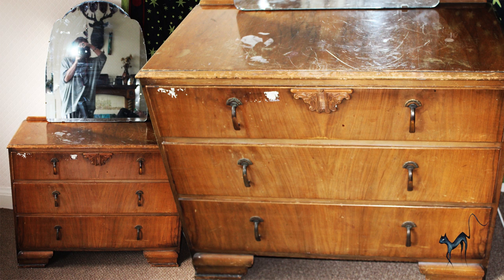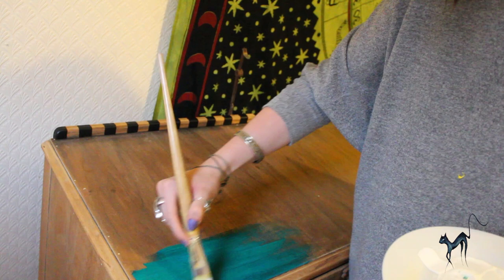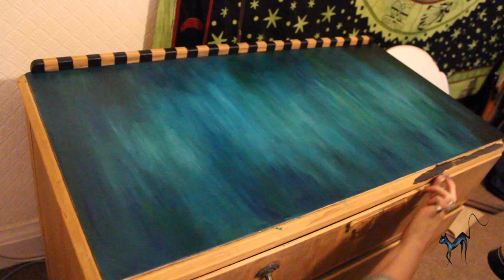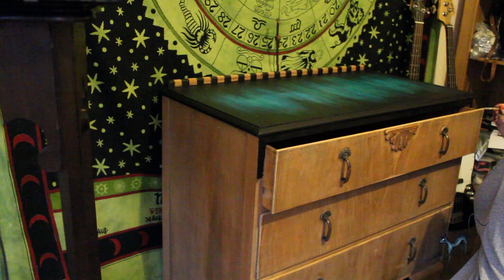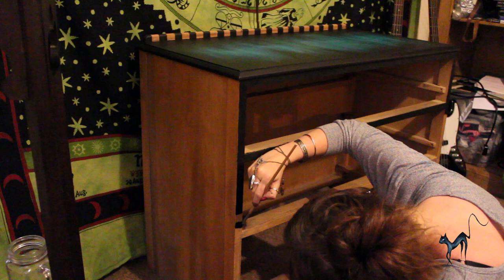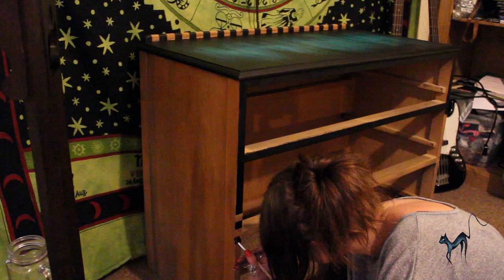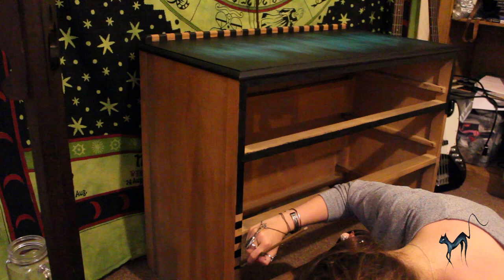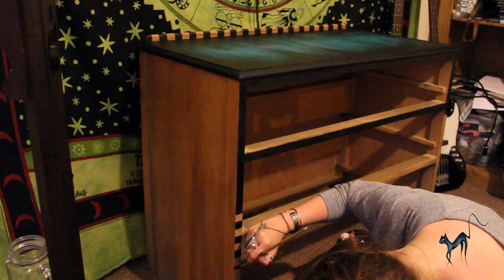HAND-PAINTED FURNITURE MAKEOVER | Emy Meowski